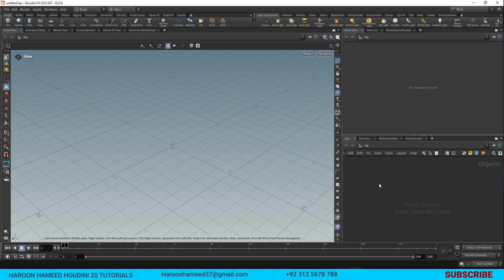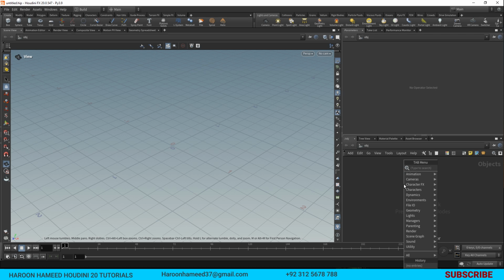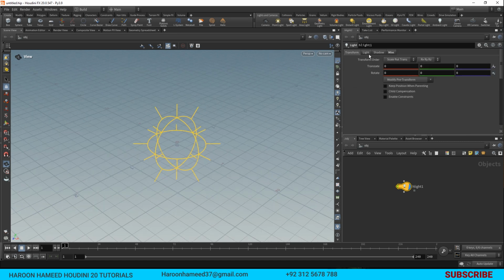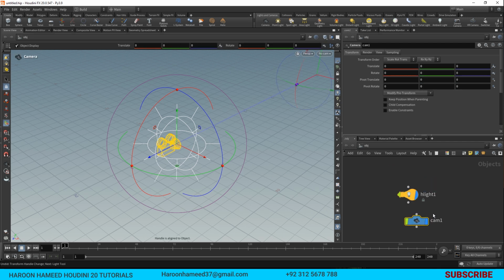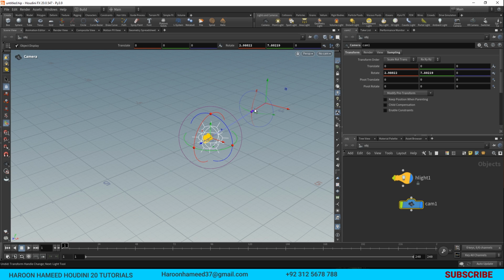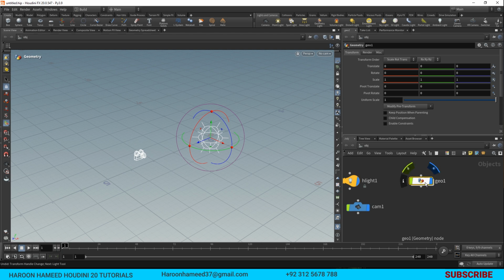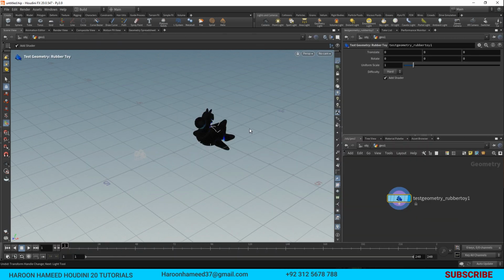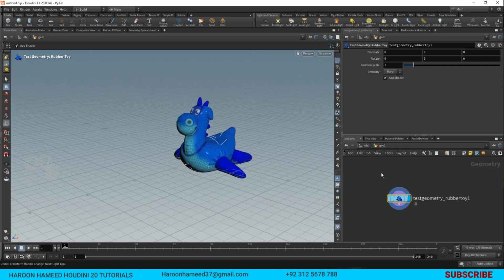My Houdini First Tutorial on Interface | Houdini 20 | Beginner to Advance Classes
🚀 Welcome to my first Houdini tutorial series!
In this video, I’ll walk you through the Houdini 20 interface step by step — perfect for beginners who are just starting out, as well as those looking to advance their 3D animation, VFX, and procedural design skills.

🎬 Whether you’re aiming for a career in Hollywood VFX, gaming, or CGI short films, learning Houdini is one of the most powerful skills you can develop. This beginner-to-advanced class will help you:
✔ Understand the Houdini 20 user interface
✔ Learn essential tools for 3D modeling & animation
✔ Build a strong foundation for VFX & procedural workflows